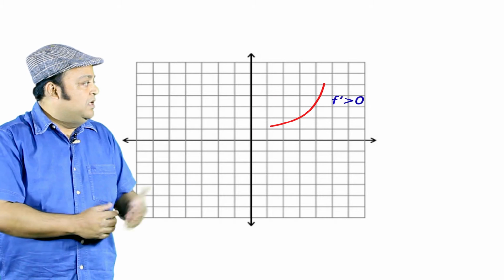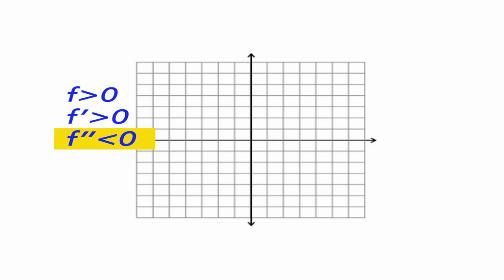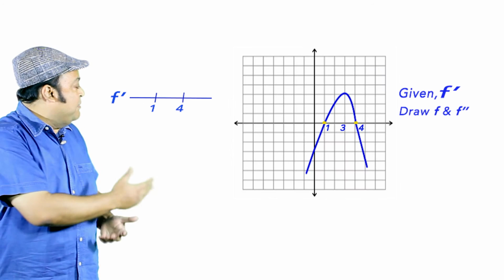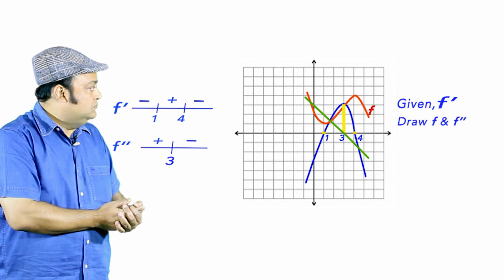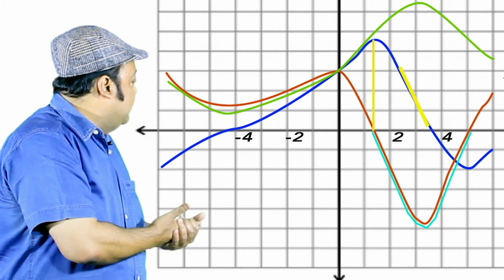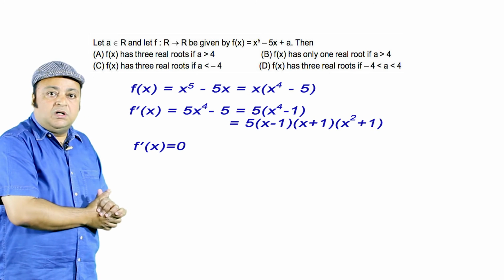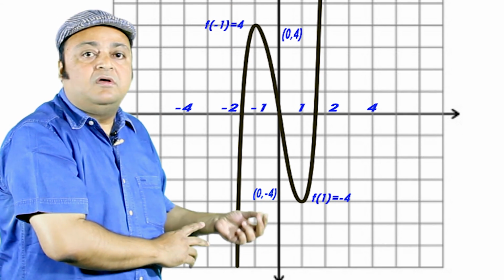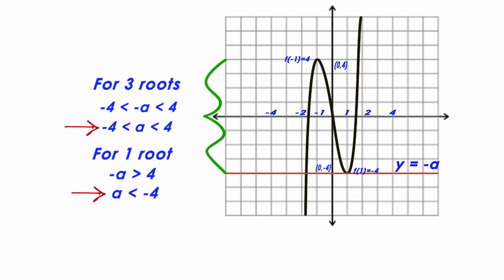JEE Advanced Calculus - 6 Minutes of Class by Sumit Sir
Sumit Maitra, B.E. (Jadavpur University), a teacher-motivator for more than 2 decades, after a break of a few years, is back to active teaching for the JEE (Main/Advanced WBJEE) at GREY MATTER Study Center (53/3A, Jadavpur Central Road, Kol-32. Ph: 65347676).